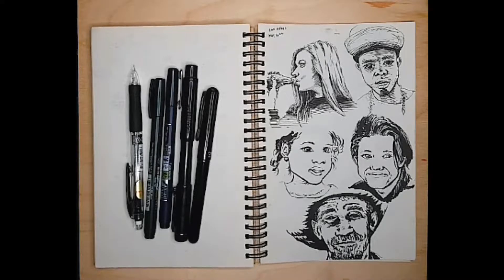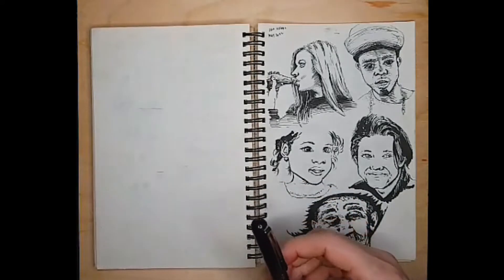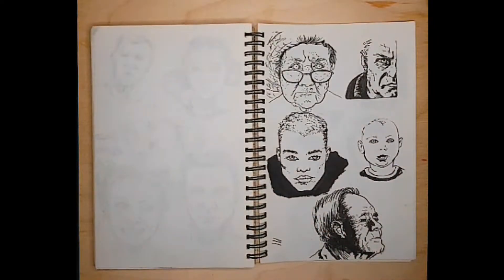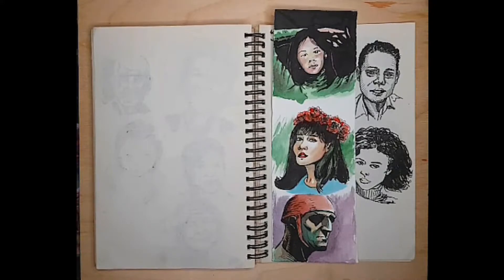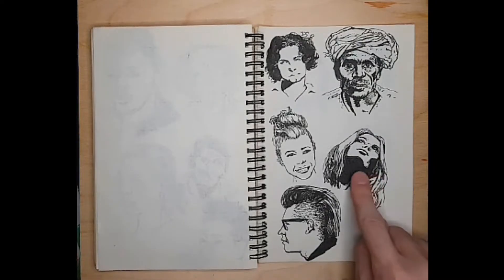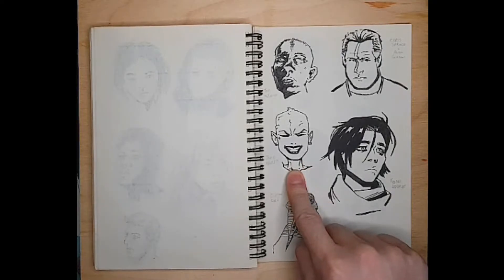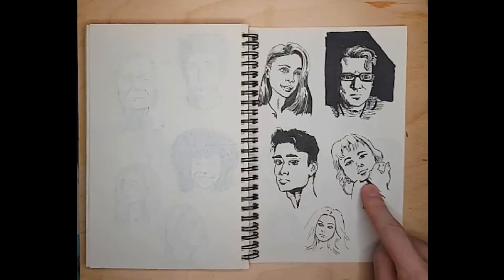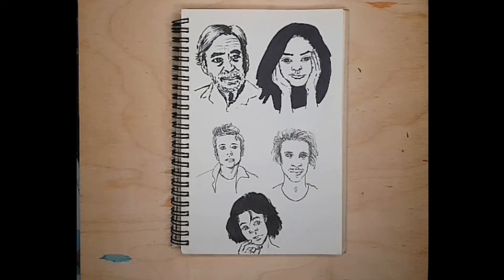Thoughts on Drawing 100 Heads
I recently completed the 100 heads challenge (just not in ten days). In this video I share my drawings and talk about the process.

And artist studies of Andrew Loomis, Ted McKeever, Jamie Hewlett, Chris Sprouse & Alan Gordon, Fiona Staples, and Gustav Dore

100 Heads Challenge description from the above Pinterest link:

"The 100 heads challenge was created by the artist Ahmed Aldoori and it basically consists of drawing 100 heads (portraits) in 10 days. ... The point of the 100 heads challenge is more about doing portrait studies, so avoid taking too long on each or you'll never finish – plus all the stress that comes with it and plus the fun!! ENJOY"

Starting again in August, after paternity(!) leave:
Semi-daily images and updates:

Livestreaming every:
Tuesday at 10am and Friday at 1.30pm Taiwan time (GMT +8)
aka
Monday 10pm and Friday 1.30am EST in the USA (spring and summer)